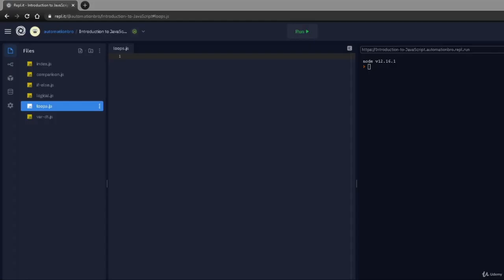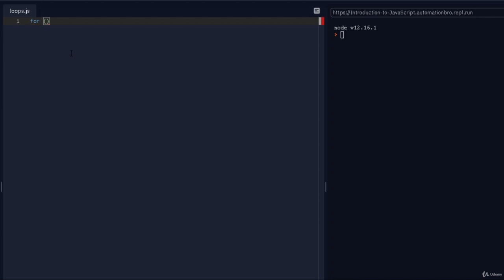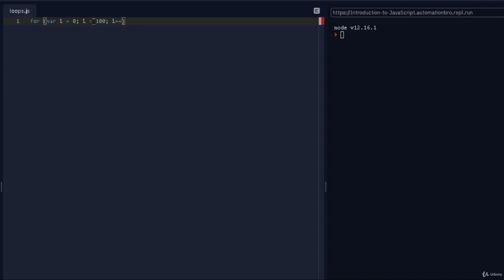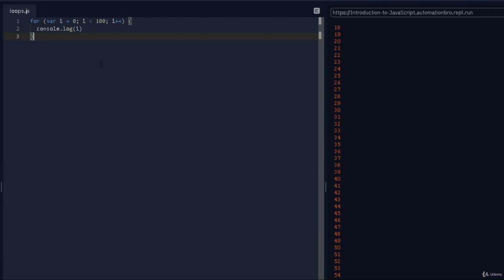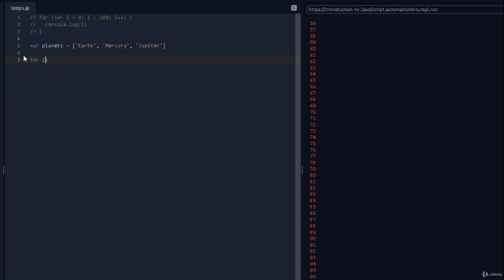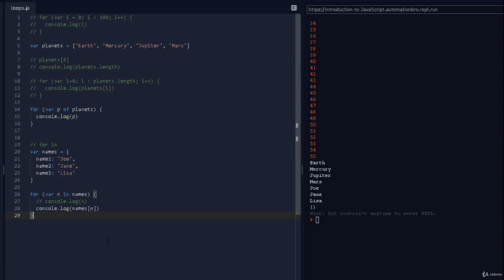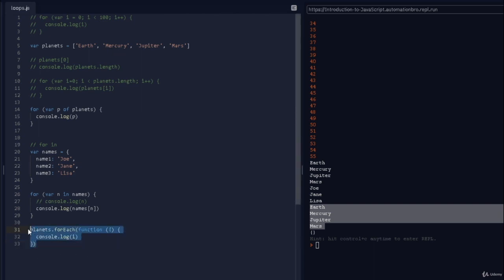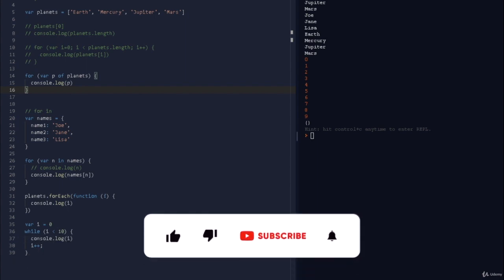JavaScript Loop | JavaScript Basics Tutorial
In this tutorial, we will learn how Loop works in JavaScript. We will cover different types of loops such as for-loop, for-in loop, for-of loop, and for-each loop.

Chapters:
0:00 - JavaScript Loop
0:30 - JavaScript For Loop
4:56 - JavaScript for-of Loop
6:12 - JavaScript for-in Loop
7:46 - JavaScript forEach Loop
8:54 - JavaScript while Loop
10:10 - Wrapup

Automation Bro